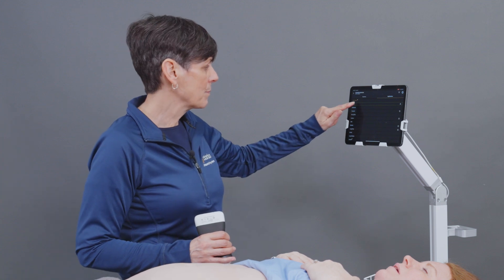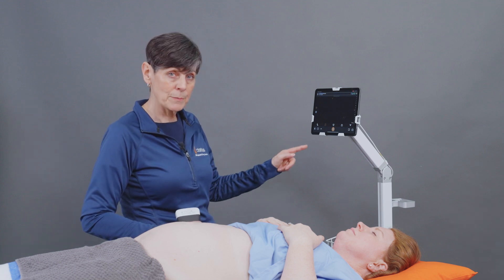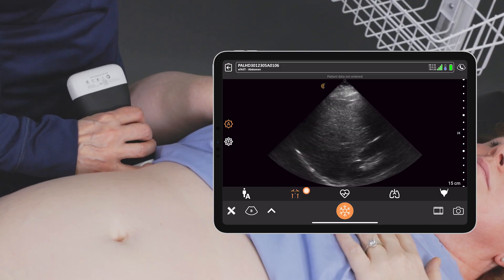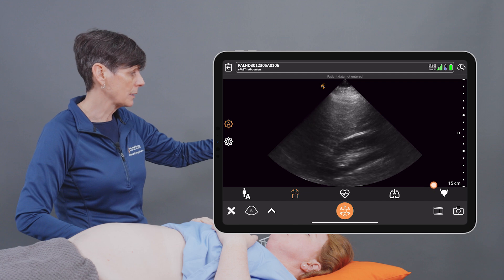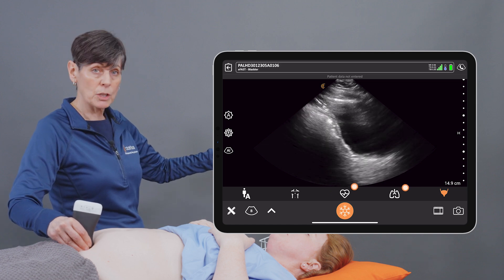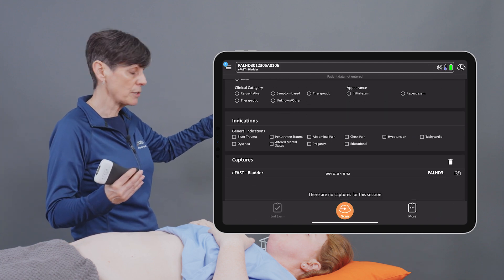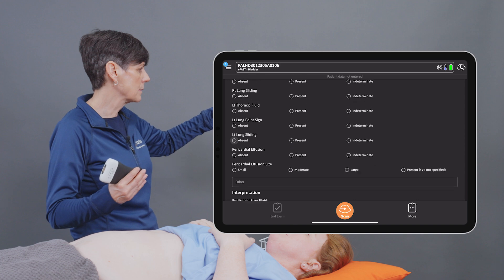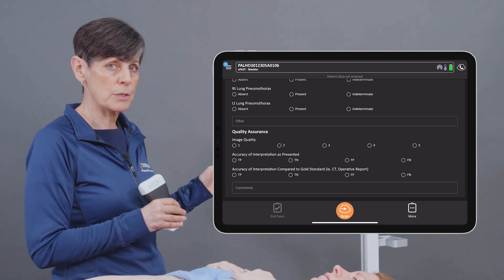The eFAST Preset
Select the eFAST preset for rapid image optimization during trauma assessments.  Included are additional reporting fields for indications, findings, interpretation, and quality assurance grading.